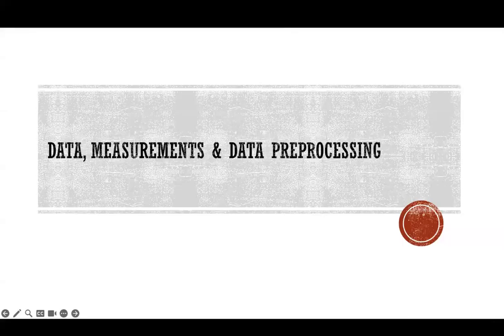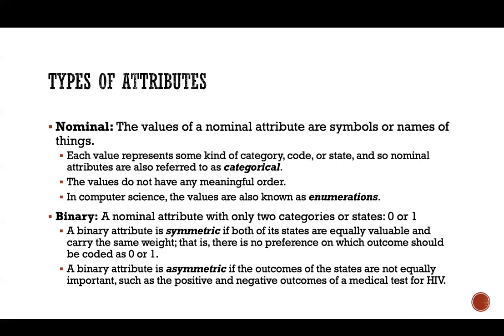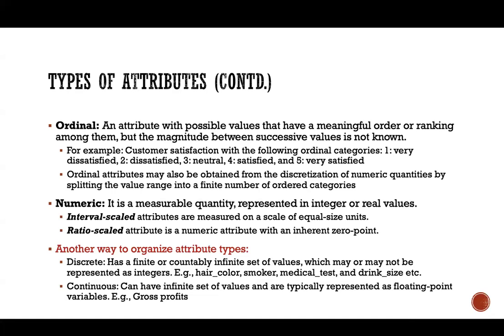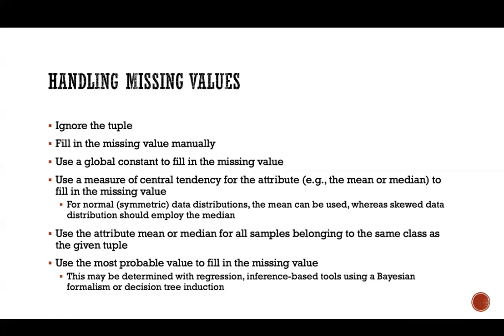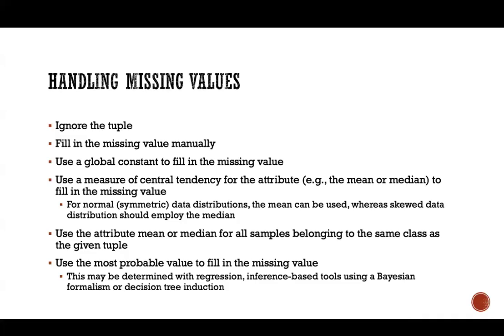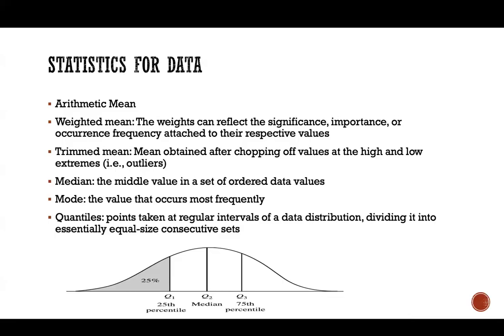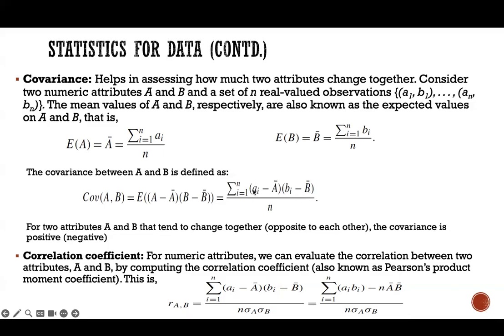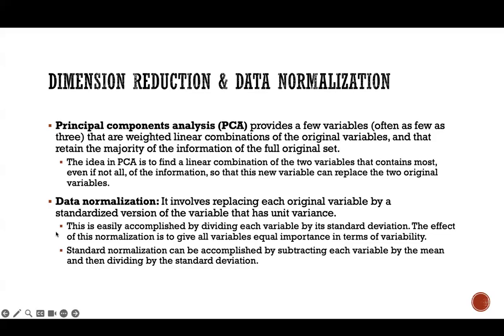Data Measurement and Preprocessing for Data Mining & Machine Learning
If you would like a copy of the PDF file explaining the content covered in this video, please sign up for ValuePulse (a weekly digest that provides educational content, curated updates, frameworks, and actionable ideas designed to inform decisions, highlight emerging opportunities, and deliver long-term value)
(Please specify the topic for which you need to content when you sign up).

0:00 Introduction
0:38 Data Object
1:56 Attribute
8:44 Data Quality Measures
12:21 Handling Missing Values
15:40 Statistics for Data
22:41 Dimension Reduction & Data Normalization

My gear for shooting this video:

💻 Macbook Pro Laptop
🖥️ Acer Monitor

Recommended books for learning more about Multiple Linear Regression, Data Mining & Deep Learning:

Géron, A. (2022). Hands-on machine learning with Scikit-Learn, Keras, and TensorFlow. "O'Reilly Media, Inc.".
Goodfellow, I., Bengio, Y. & Courville, A. (2017). Deep Learning (Adaptive Computation andMachine Learning Series). Cambridge, MA, USA: MIT press.
Han, J., Pei, J., & Tong, H. (2022). Data mining: concepts and techniques. Morgan Kaufmann.
Kazil, J., & Jarmul, K. (2016). Data wrangling with python: tips and tools to make your life easier. "O'Reilly Media, Inc.".
Shmueli, G., Bruce, P. C., Yahav, I., Patel, N. R., & Lichtendahl Jr, K. C. (2017). John Wiley & Sons.

🐦 Twitter 1:   /dr_nair (Personal)
🐦 Twitter 2:   /valuechord (Company)
👨🏻‍💻 LinkedIn 1:   /dranandnair (Personal)
👨🏻‍💻 LinkedIn 2:   /valuechord (Company)